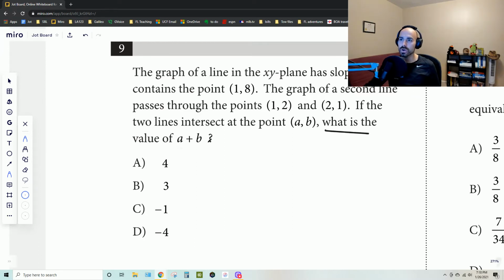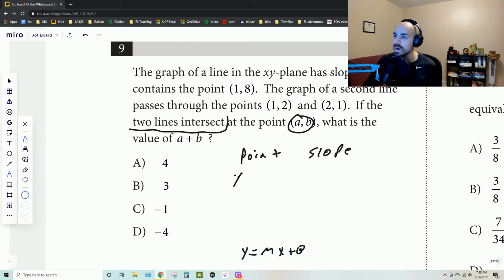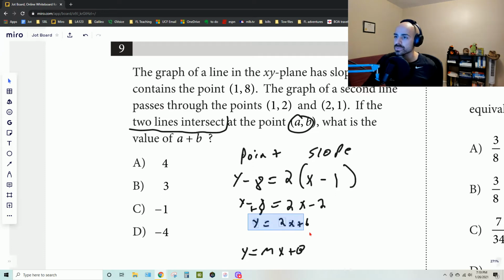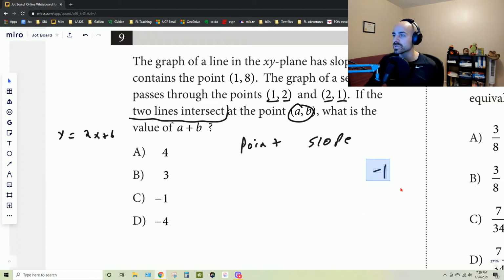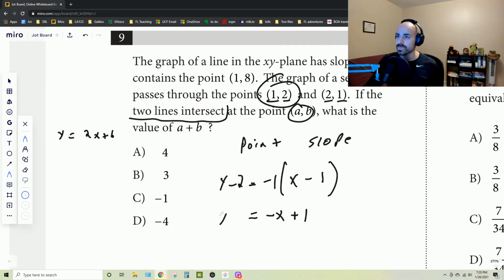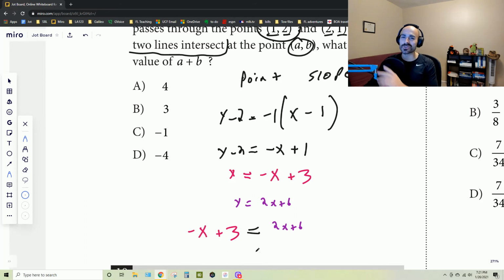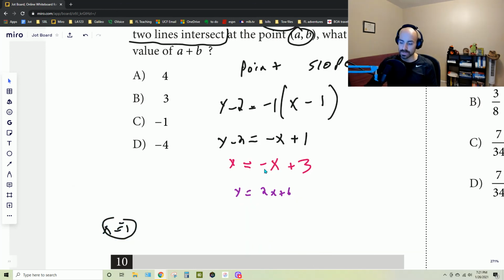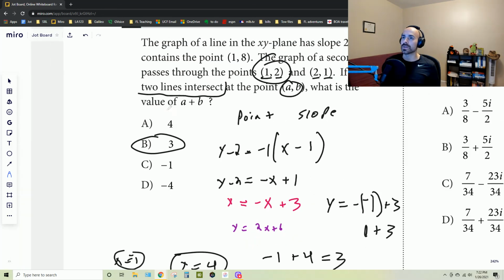SAT Practice Exam 2 No Calculator #9